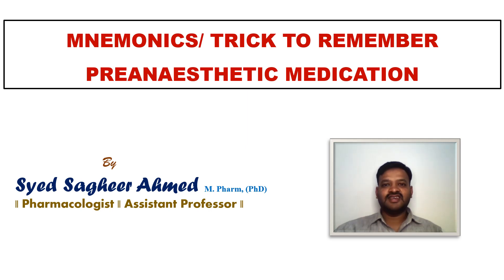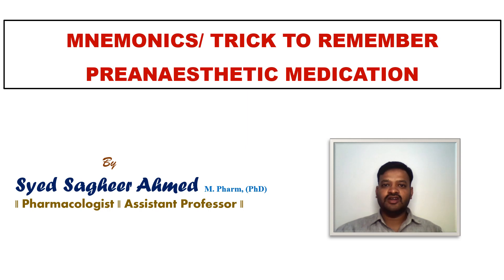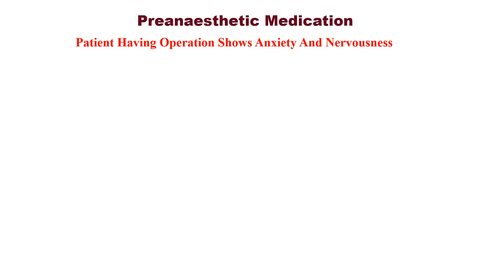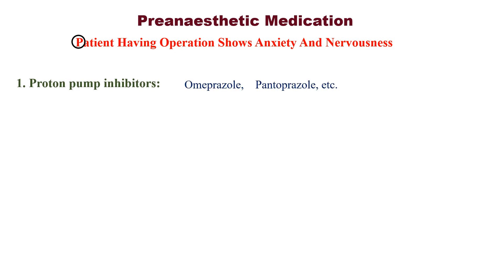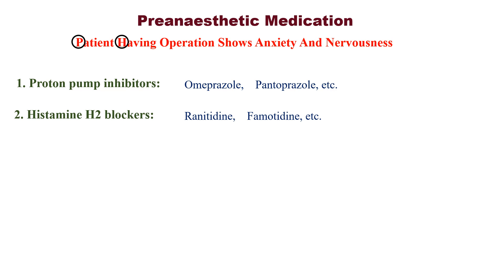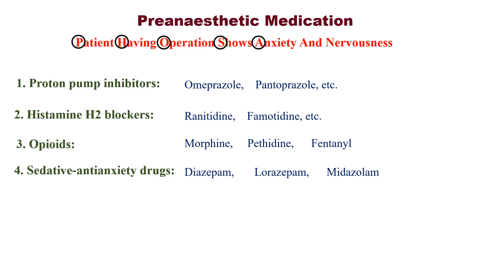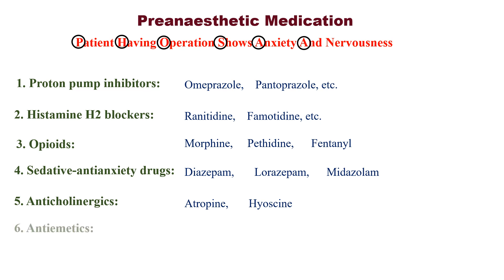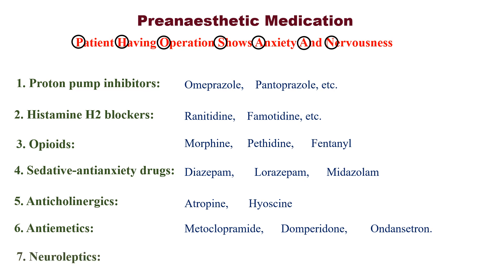MNEMONICS/ TRICK TO REMEMBER PREANESTHETIC MEDICATION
Drug classification
Proton pump inhibitors
Histamine H2 blockers
Sedative-antianxiety drugs
Regards
Syed Sagheer Ahmed
Assistant Professor
Sri Adichunchanagiri College of Pharmacy,
Adichunchanagiri University,